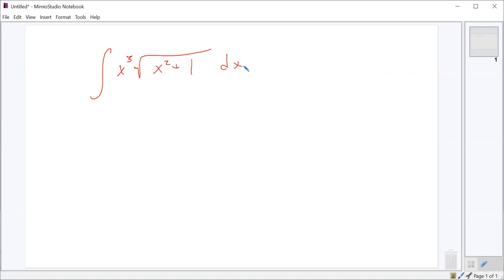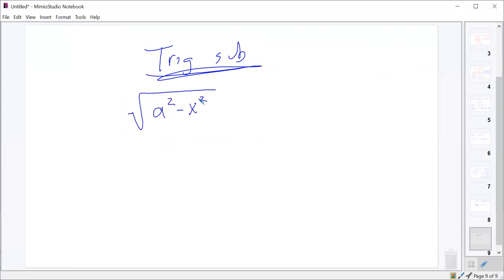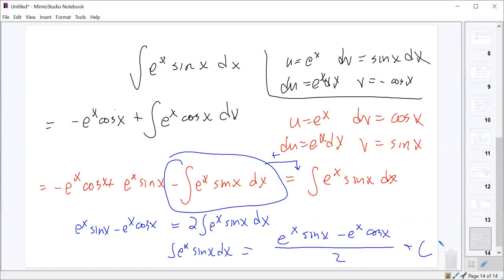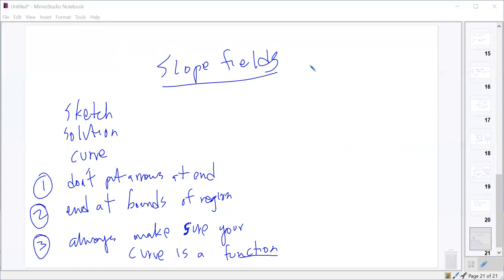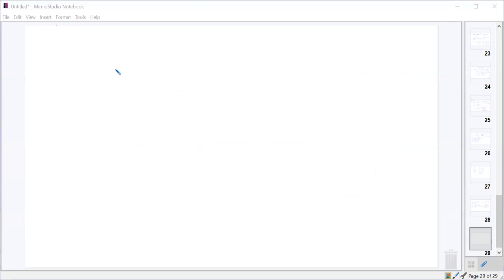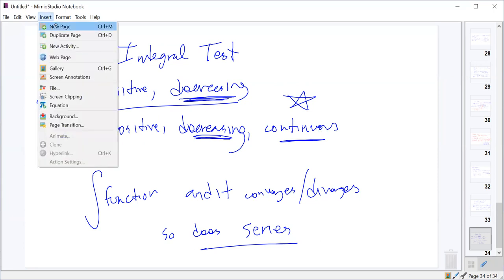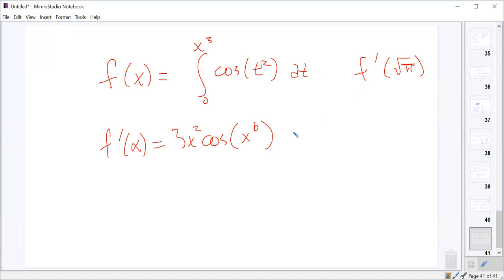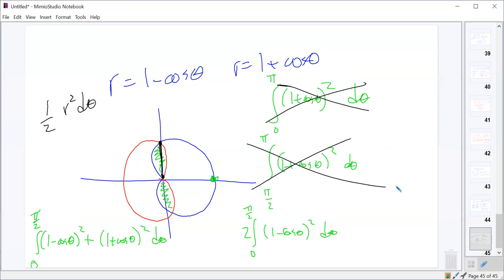BC Review Session 2